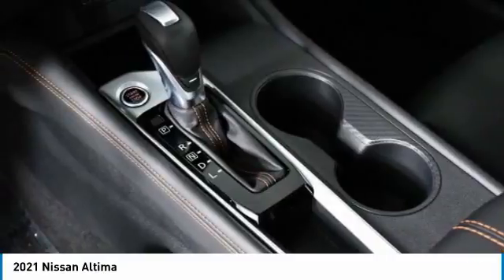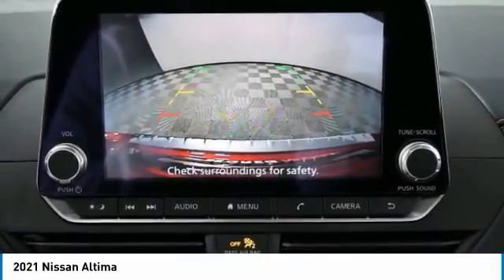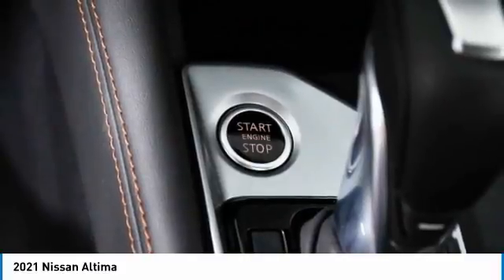2021 Nissan Altima MN354427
2021 NISSAN ALTIMA Palmetto Bay, FL
Stock# MN354427

SPORT, SPORT SEAT TRIM -inc: unique color stitching, SCARLET EMBER TINTCOAT, [M92] TRUNK ORGANIZER TRAY -inc: first aid kit and emergency road kit, [L93] SR FLOOR MATS/TRUNK MAT/HIDEAWAY NETS -inc: dual trunk hooks, [B93] CHROME BUMPER PROTECTOR, [B10] BODY-COLORED SPLASH GUARDS, Window Grid Diversity Antenna, Wheels: 19  Alloy, Valet Function, Trunk Rear Cargo Access. This Nissan Altima has a powerful 2.5L 4-Cylinder DOHC 16V engine powering this Variable transmission.

* Experience a Fully-Loaded Nissan Altima 2.5 SR *
Trip Computer, Transmission: Xtronic CVT (Continuously Variable) -inc: paddle shifters, Transmission w/Driver Selectable Mode, Tires: 235/40R19 AS, Tire Pressure Monitoring System Tire Specific Low Tire Pressure Warning, Systems Monitor, Strut Front Suspension w/Coil Springs, Steel Spare Wheel, Sport Tuned Suspension, Sport Seat Trim -inc: unique color stitching, Sport Leather/Metal-Look Steering Wheel, Speed Sensitive Variable Intermittent Wipers, Side Impact Beams, Seats w/Vinyl Back Material, Remote Releases -Inc: Power Cargo Access and Mechanical Fuel, Remote Keyless Entry w/Integrated Key Transmitter, Illuminated Entry, Illuminated Ignition Switch and Panic Button, RearView Monitor Back-Up Camera, Rear Parking Sensors, Rear Cupholder, Rear Child Safety Locks.

A short visit to HGreg Nissan Kendall located at 17305 S Dixie Hwy, Palmetto Bay, FL 33157 can get you a trustworthy Altima today!